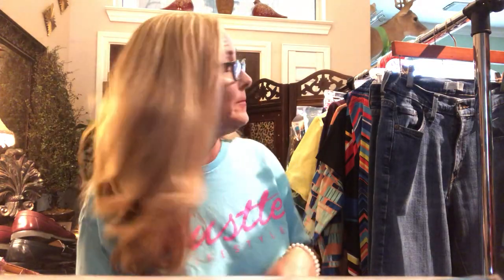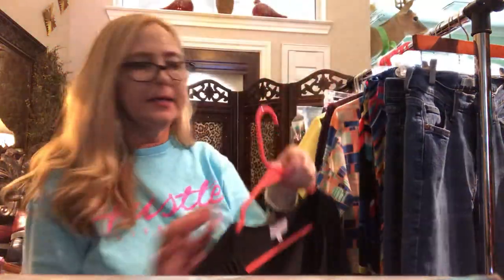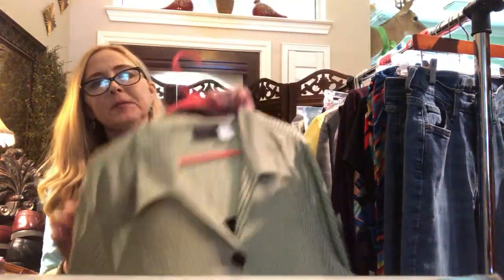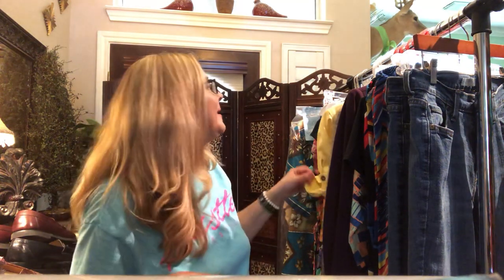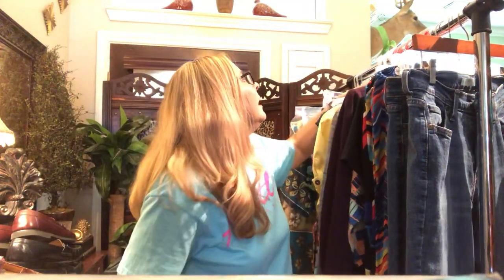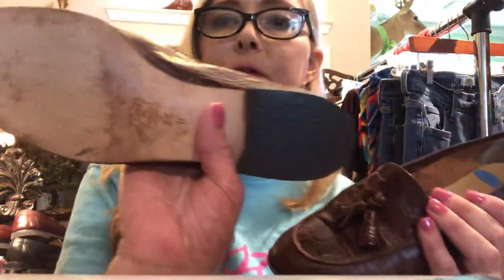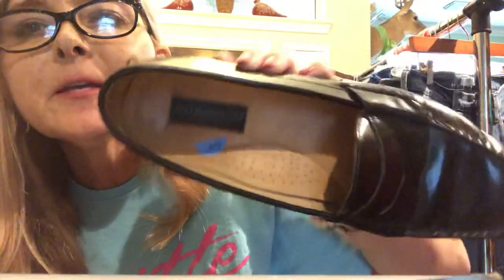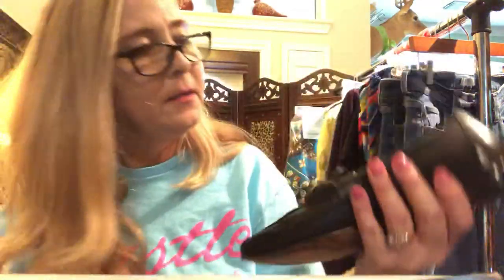Clothing Shoe Thrift Haul for Poshmark & eBay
OMG...I meant FREE PLANET, NOT FREE PEOPLE 😱
NEW GROUP I CREATED TODAY--TOTALLY FREE STUFF TO YOUR MAILBOX:

Poshmark: @tanasheets

Periscope - @tonya_sheets

Snail Mail:
Tonya Sheets